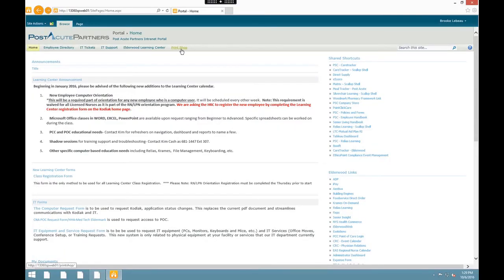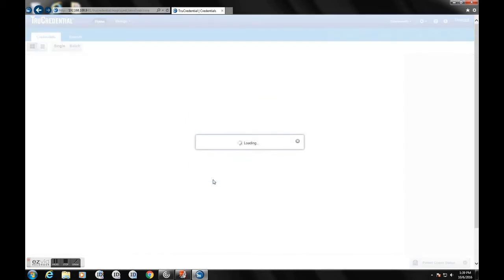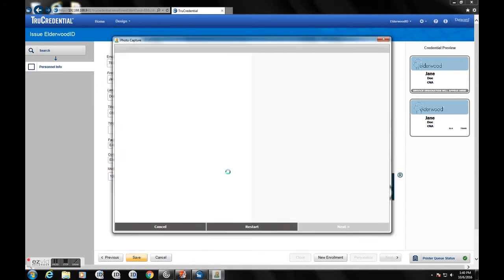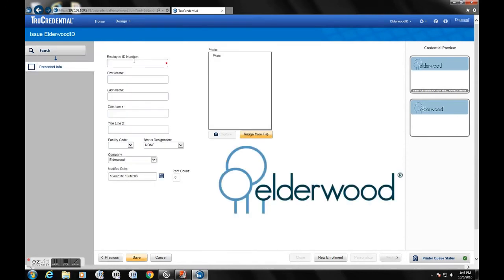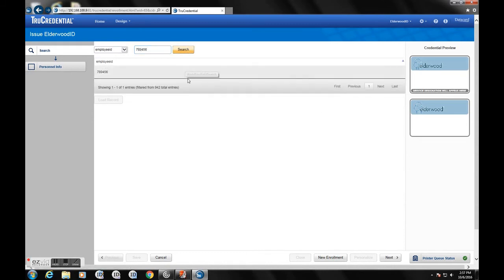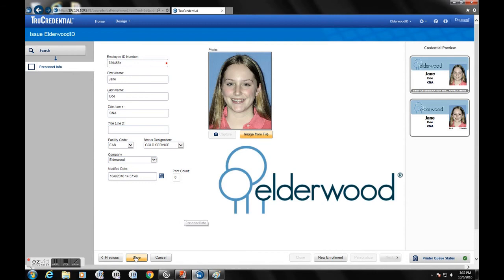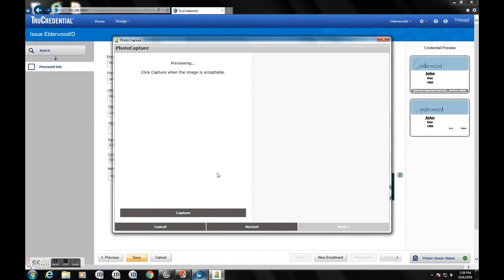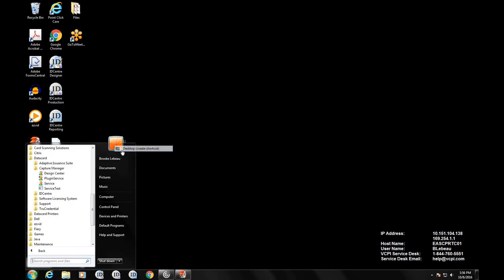How to Use TruCredential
Instructional video on how to use TruCredential with troubleshooting tips and other useful information!